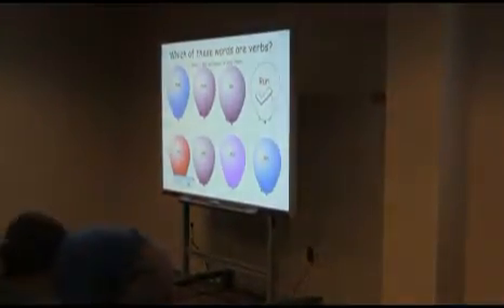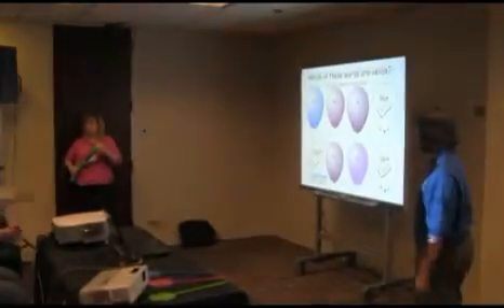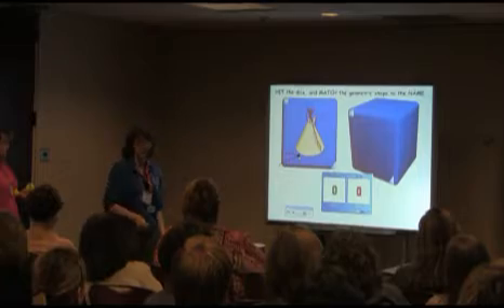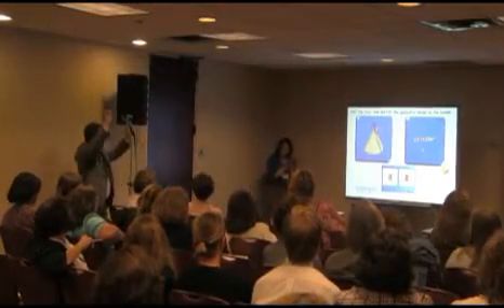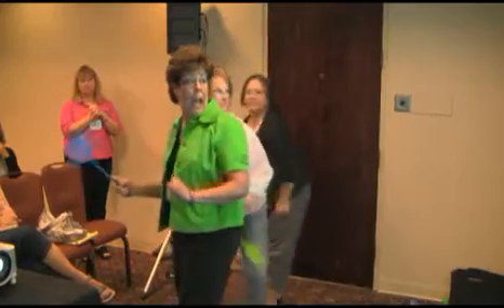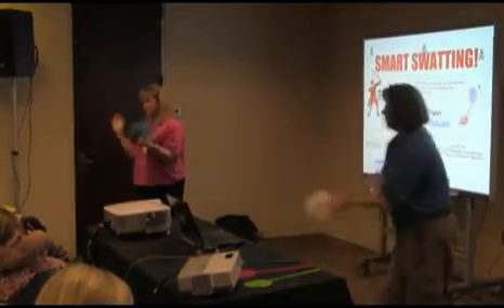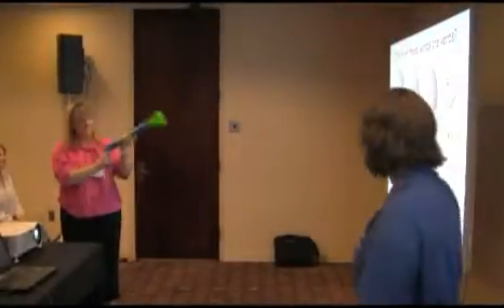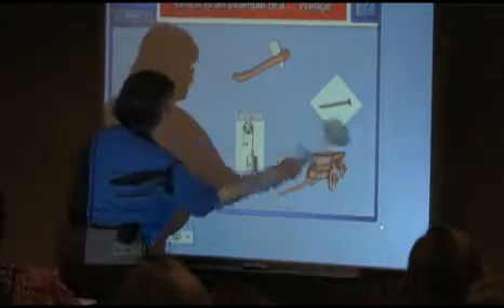SMART Boards™ and Fly Swatters!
SmartEd Services' educational technology conference, Free-Tech, provides educators the opportunity to develop new 21st century skills.

Two teachers take student engagement to a new level by creatively incorporating unique SMART Board™ triggers into their lesson plans. This video provides an overview of their SmartEd Free-Tech presentation, which was definitely a crowd favorite.